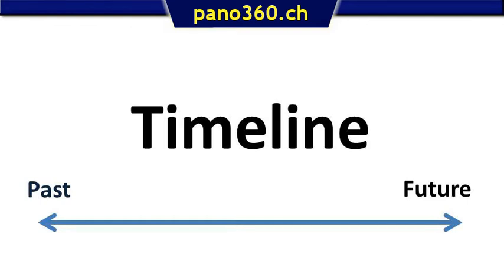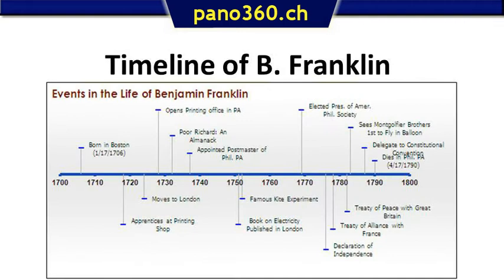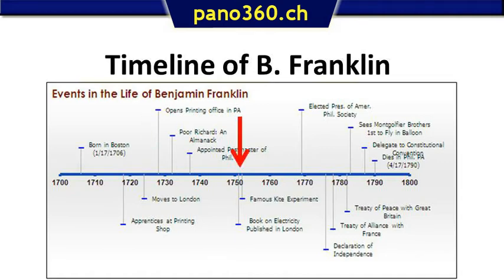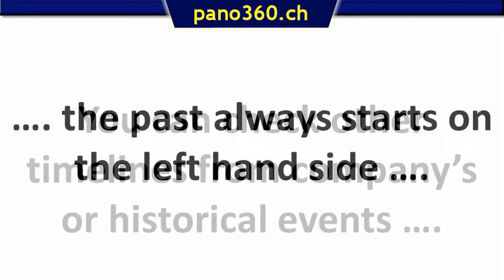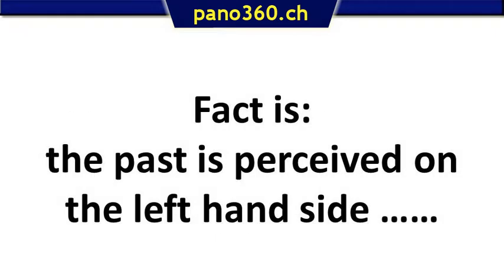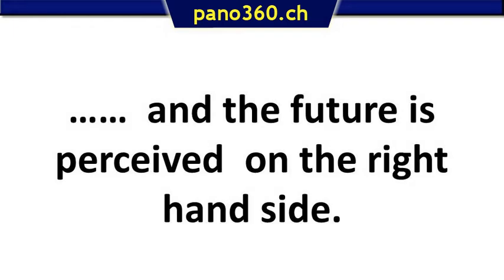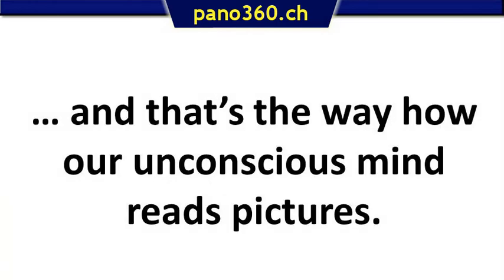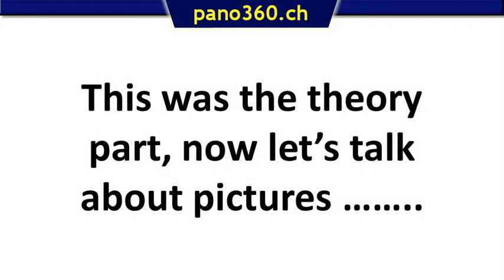The secret messages of pictures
In this Video Iam gonna show you
The real Magic power of pictures
how pictures impact the unconscious mind
and how you can enhance your messages with the proper fine tuning of the pictures you use in your videos.
Could it be important to understand the secret message, every picture is sending out to the unconscious mind?

After this video, you will know, how to fine tune the pictures in your videos in the proper way.

And with this knowledge you will discover, that even high professionals sometimes dont know about this secret.